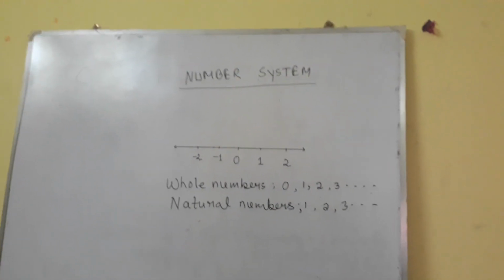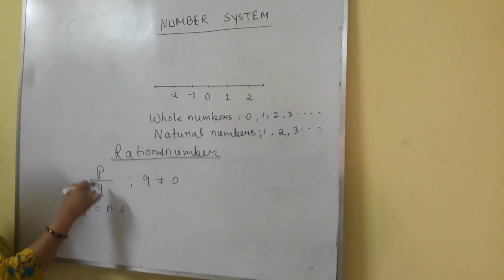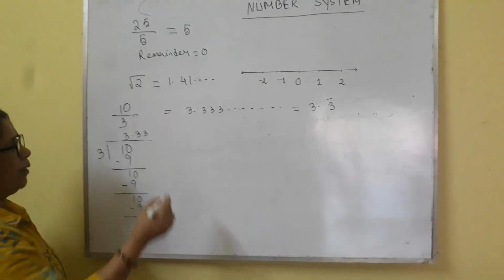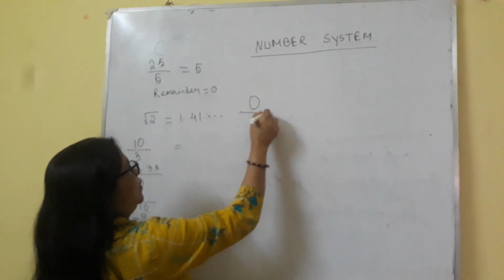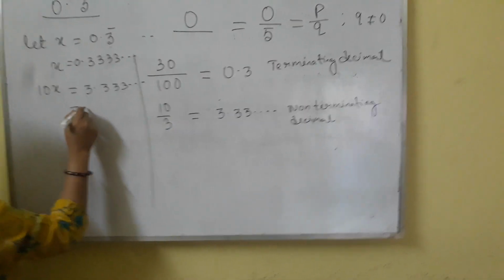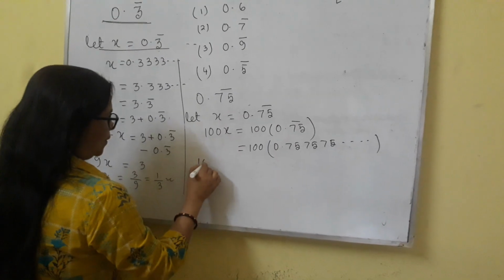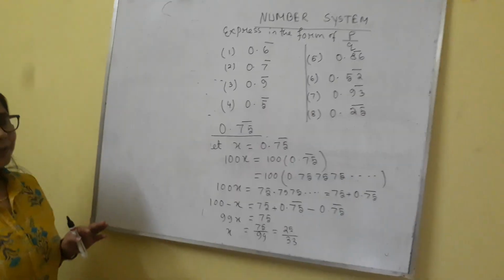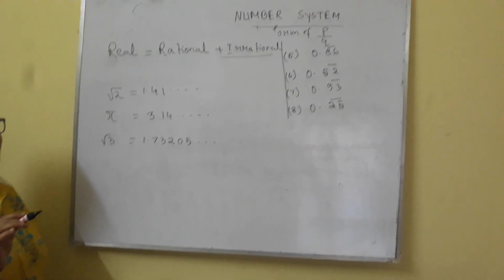Class 9 maths